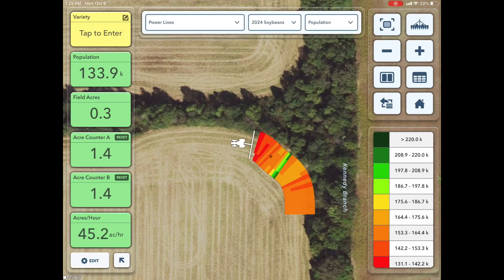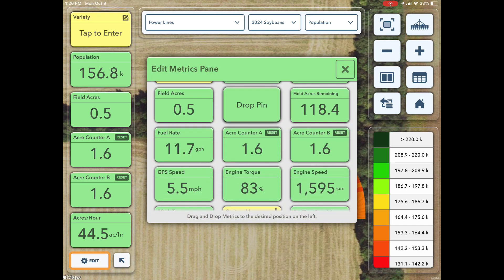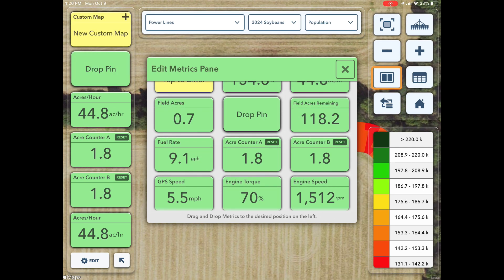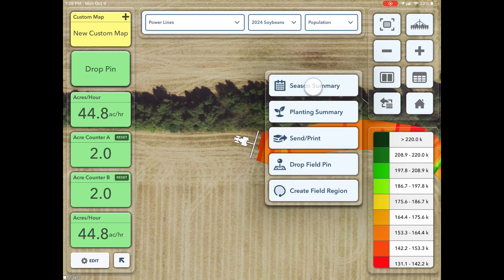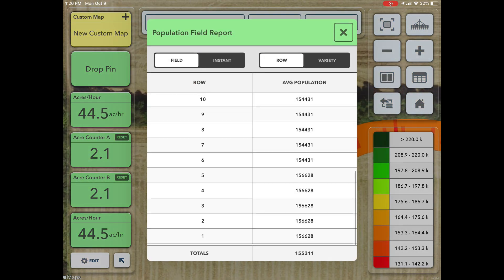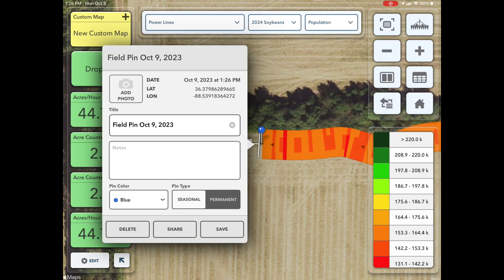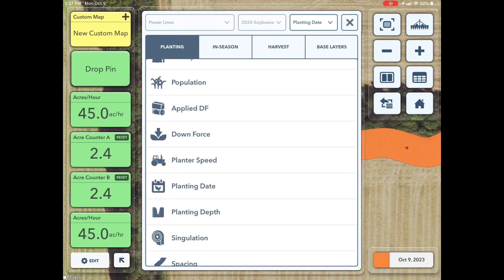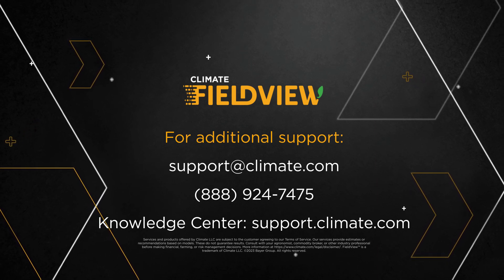Using Live Mapping Tools in the Climate FieldView™ Cab App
The Climate FieldView™ Cab App has a variety of tools you can utilize while performing a live mapping activity in the field. In this video, you will see how to edit the metric pane, view activity and summary reports, utilize split view, and toggle between activity maps all while performing a live mapping activity.